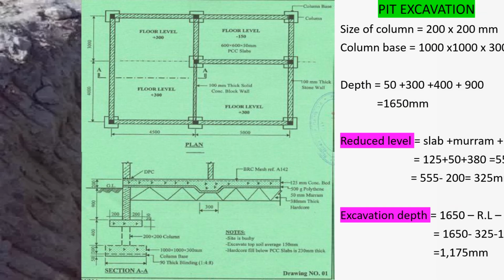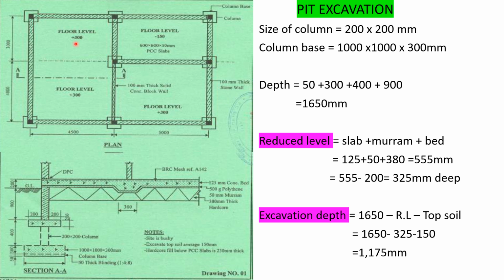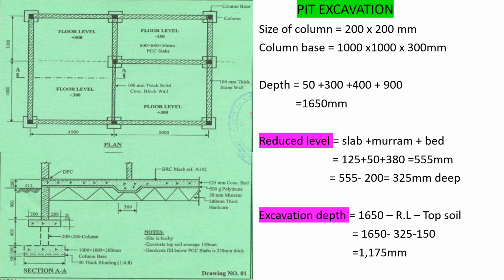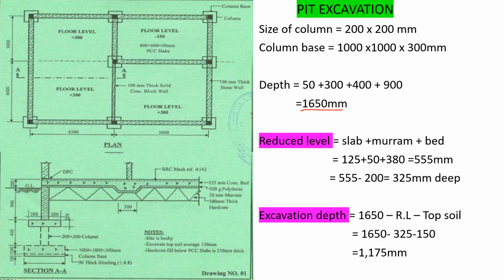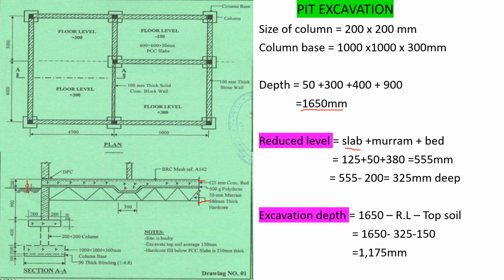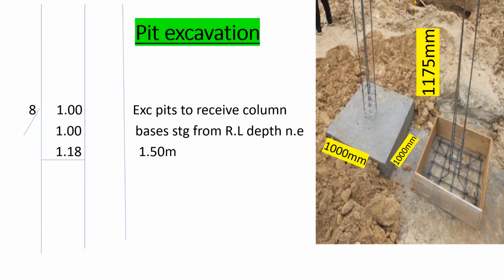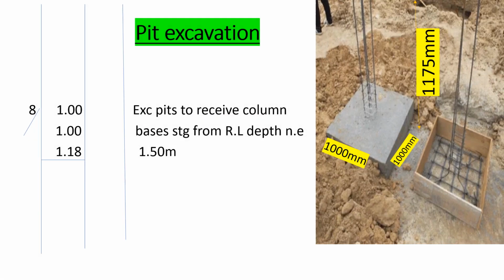Quantifying Column Pit Excavation: Essential Techniques Revealed#taking off#measurements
in this video we shall calculate the quantity of earthwork\ soil# measurement that we need to excavate so that we can cast the column. The column base is of size 1000 x 1000 x 300mm and the column size is 200 x 200mm . The depth of excavation will be the total depth from ground level to bottom of bed less the reduced level and the top veg soil